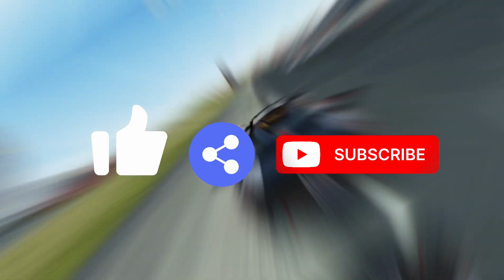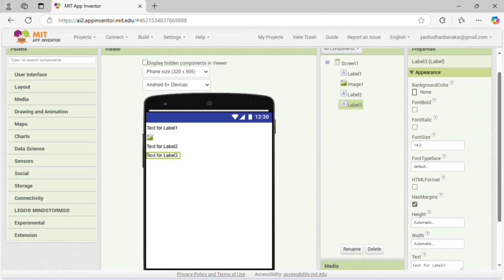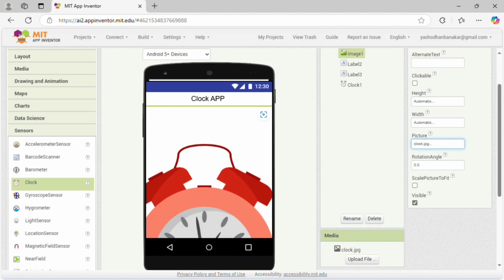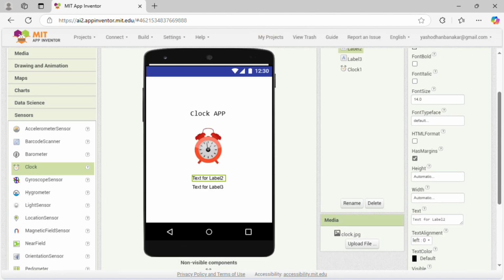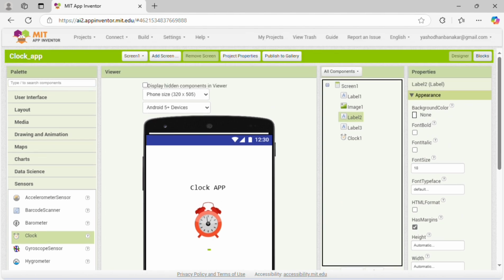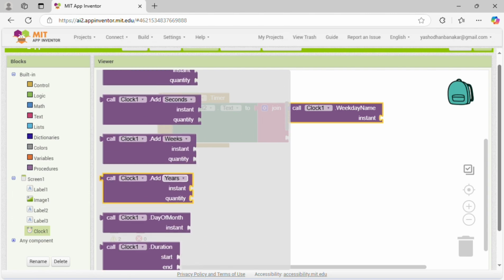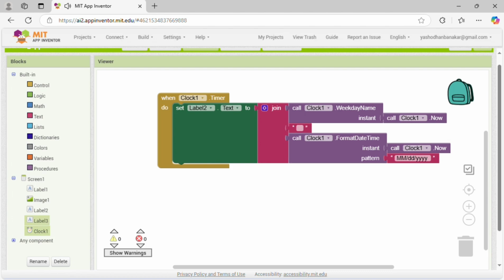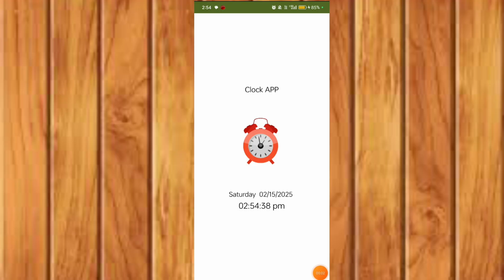How to make coding of Time showing app in mit app inventor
Yashodhan R Banakar